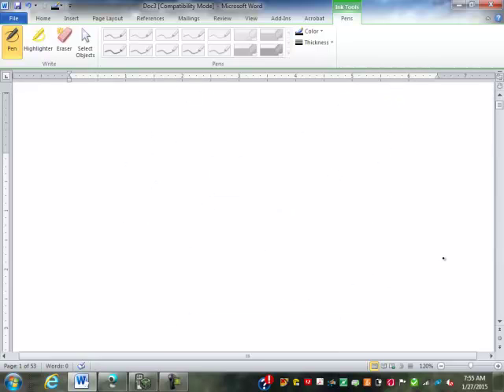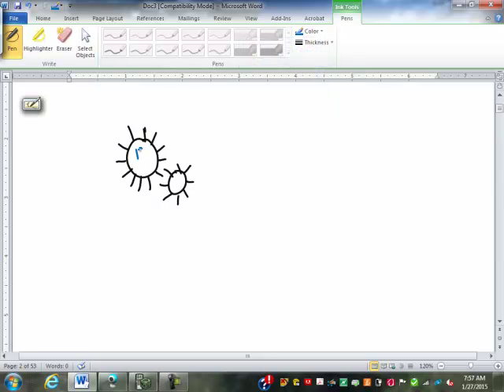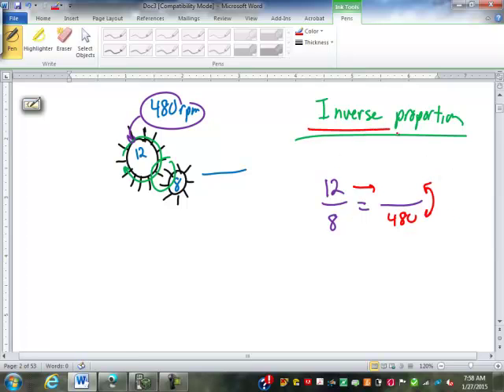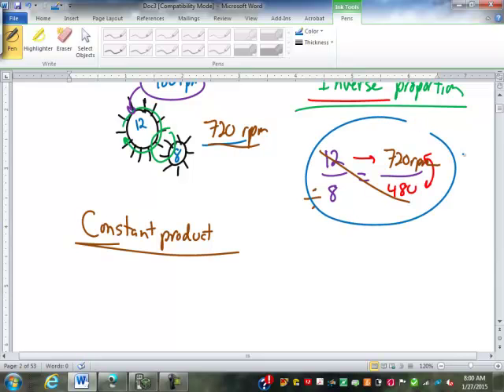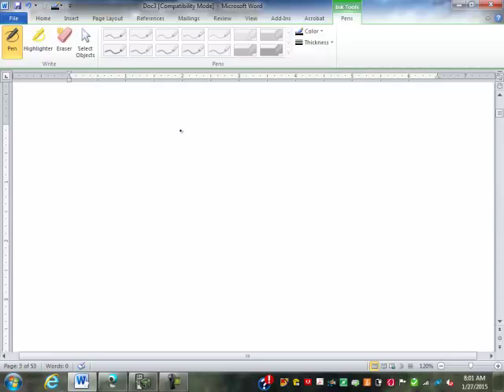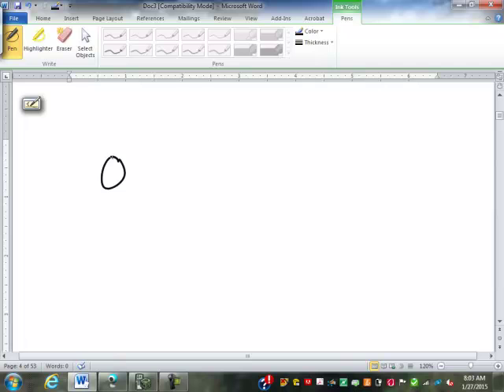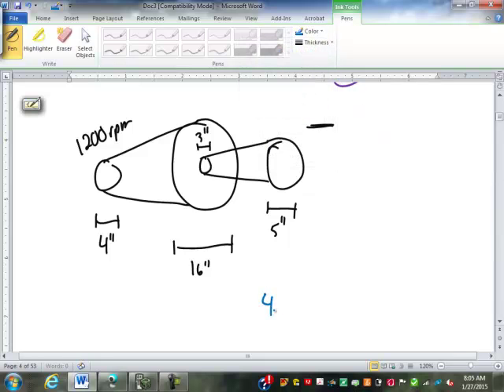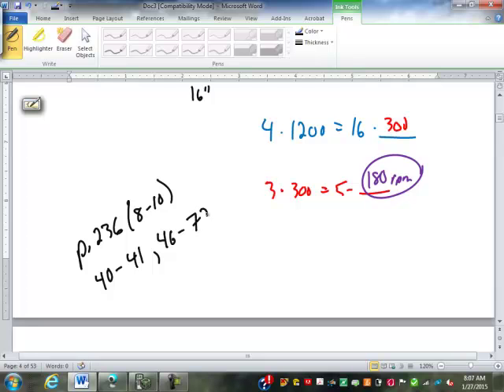Day 9 Inverse Proportion